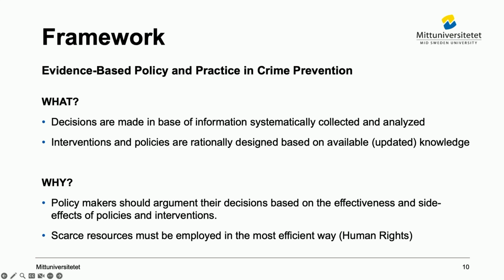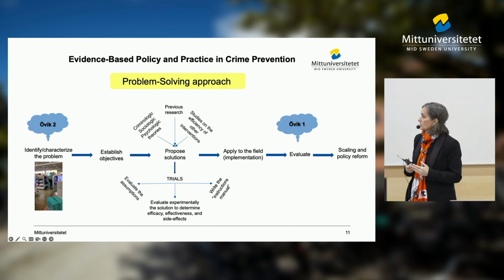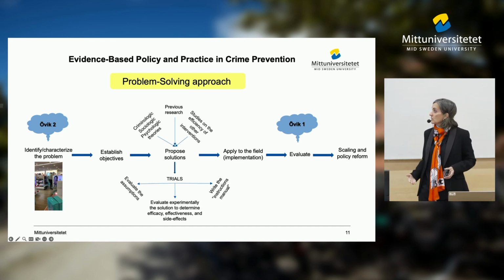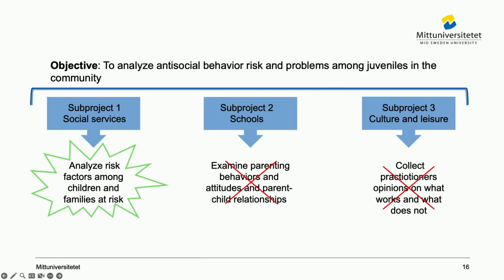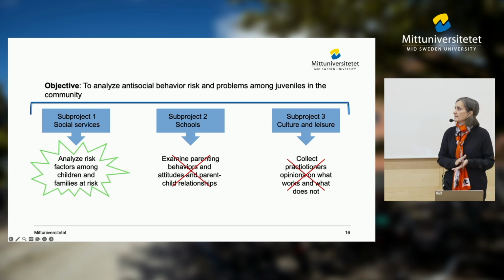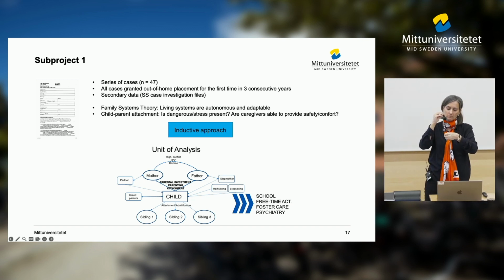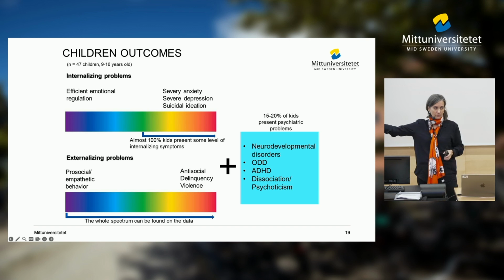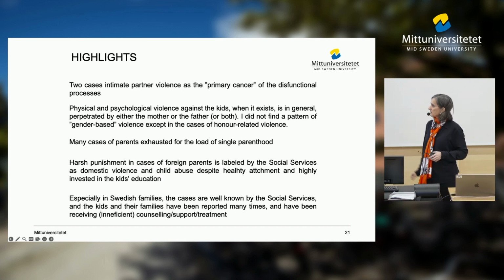Förebyggande arbete för att motverka destruktivt beteende hos unga - Mittlyftet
Presentation av resultat från forskningsprojektet: "Förebyggande arbete för att motverka destruktivt beteende hos unga" .
Detta forskningsprojekt syftar till att finna metoder för att motverka trenden där barn i allt högre grad omhändertas av socialtjänsten i Örnsköldsviks kommun.

Presentatörer: Terese Silva, Mittuniversitetet samt Birgitta Edin Westman och Lotta Westman, Örnsköldsviks kommun.

Samverkan med: Örnsköldsviks kommun